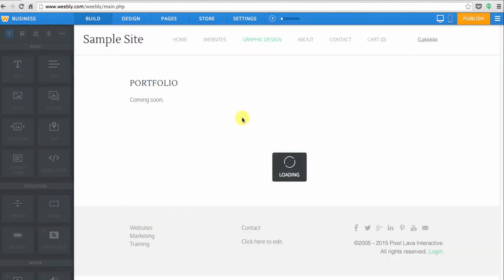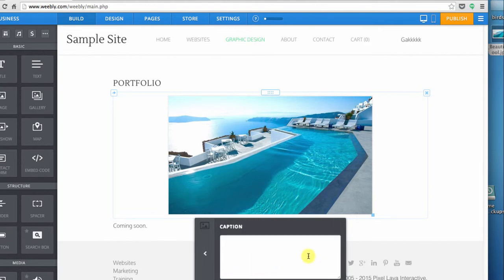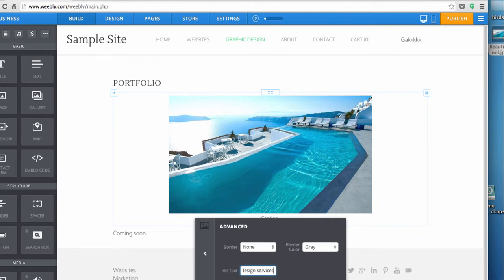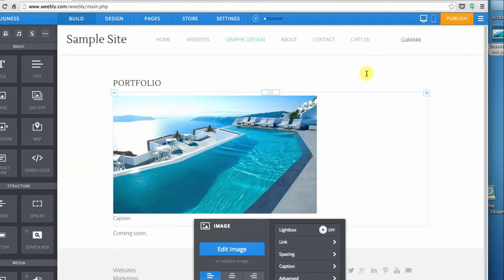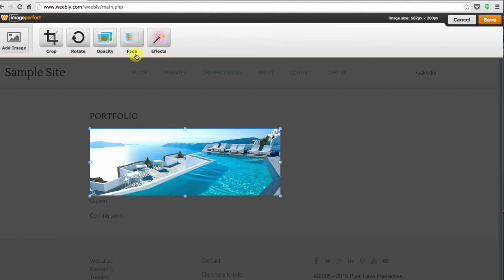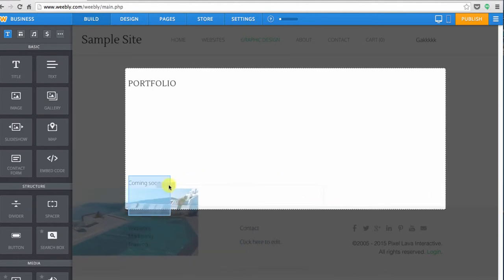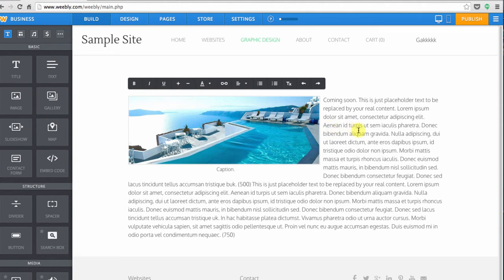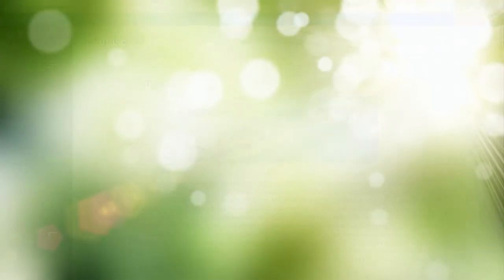Working with images in Weebly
This video takes you through a quick tour of the image module in Weebly.